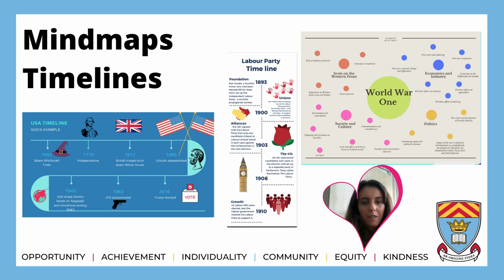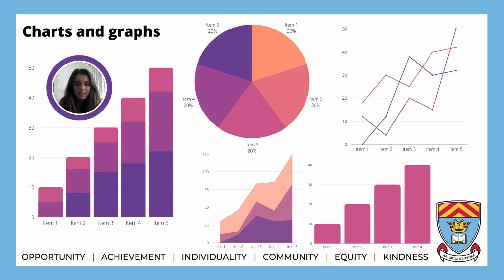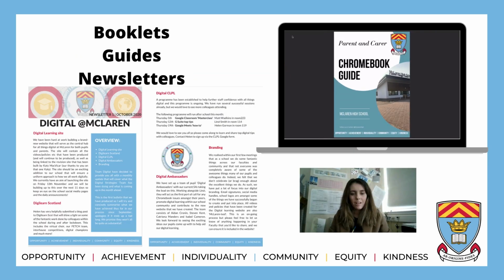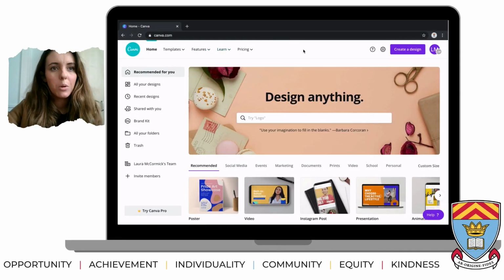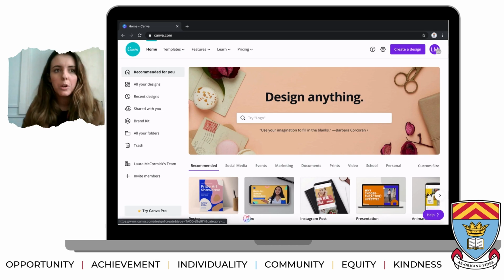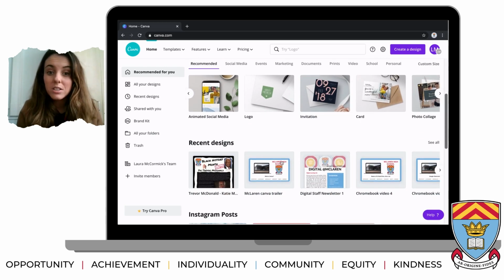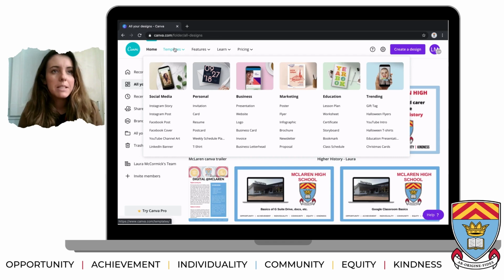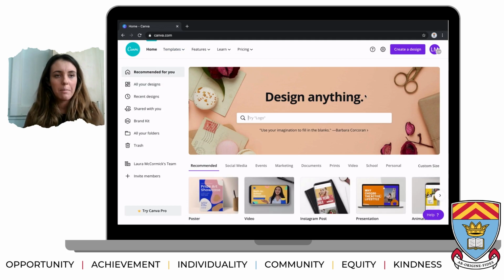McLaren Canva trailer